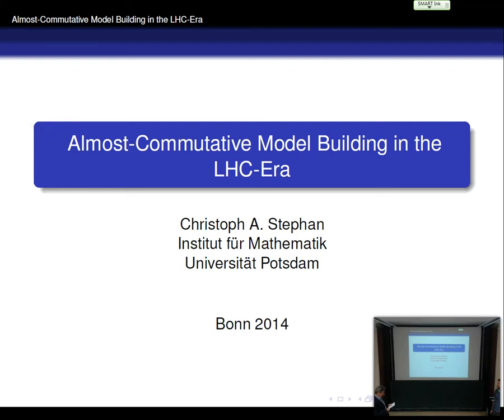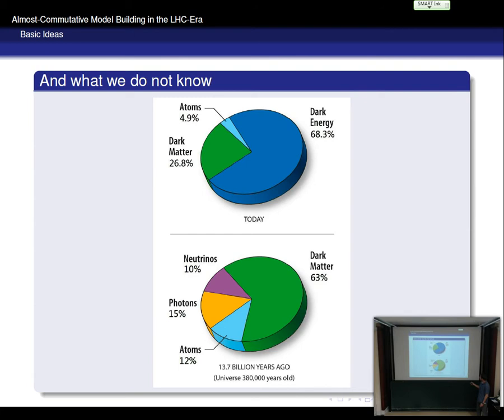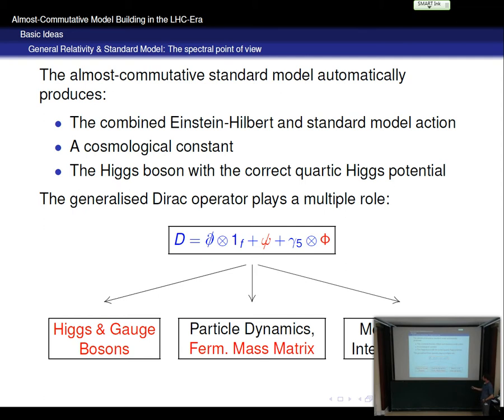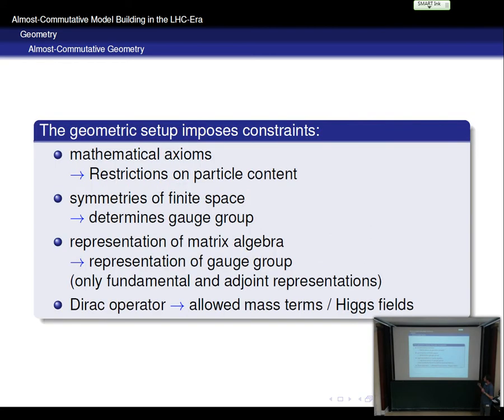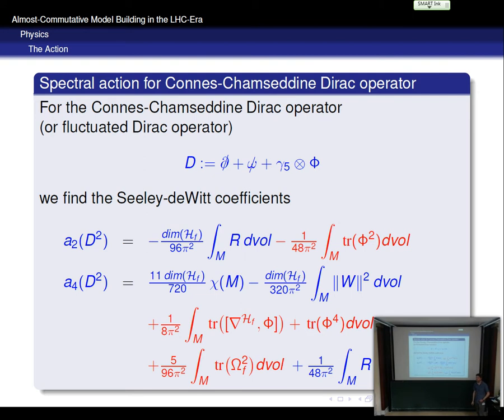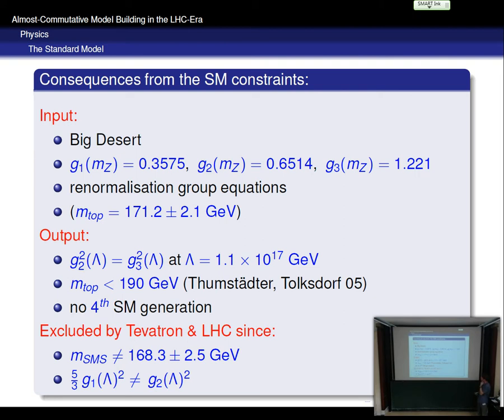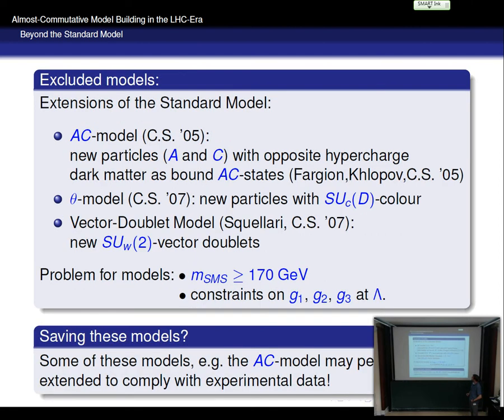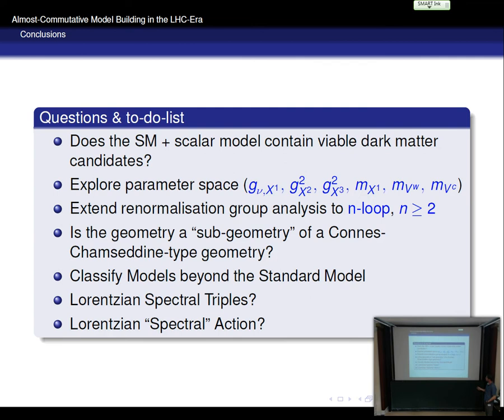Christoph Stephan: Almost-Commutative Model Building in the LHC-Era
Alain Connes' noncommutative geometry allows to unify the classical Yang-Mills-Higgs theory and General relativity in a single geometrical framework, so called almost-commutative geometries. This unification implies restrictions for the couplings of the Standard Model at a given cut-off energy which reduce the degrees of freedom compared to the classical Standard Model.

I will give an introduction to the basic ideas of almost-commutative model building and present models beyond the Standard Model that may be phenomenologically interesting. These models include extensions of the fermionic and the gauge sector as well as extensions of the scalar sector.